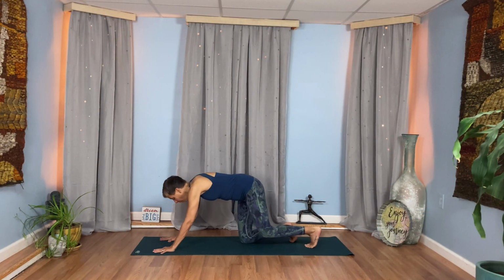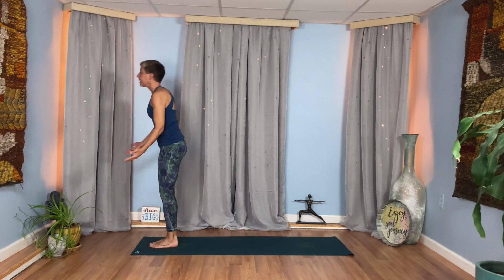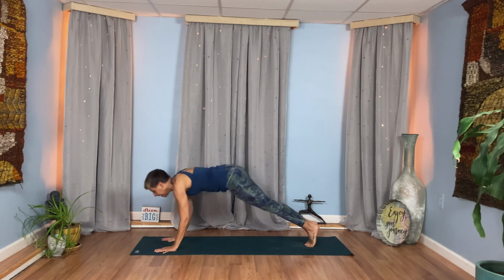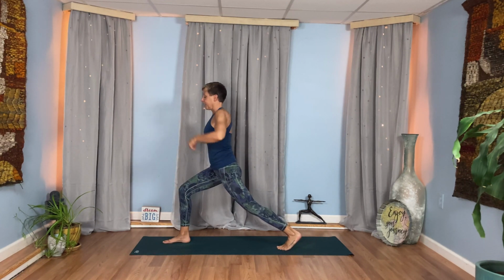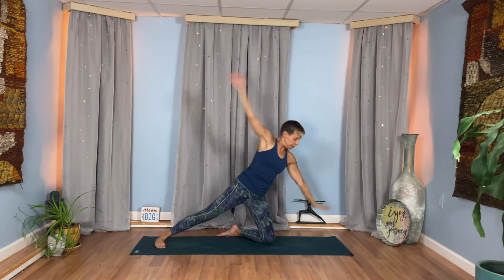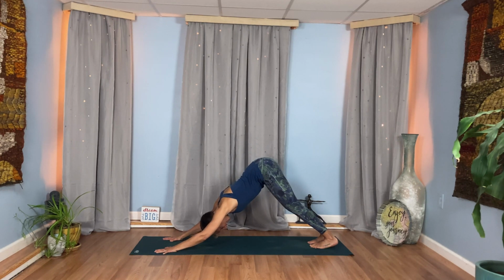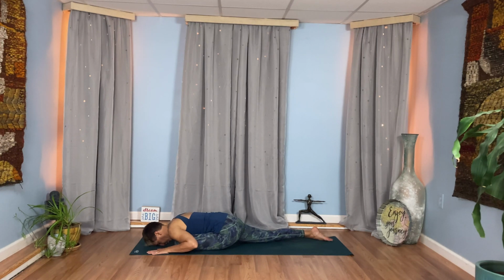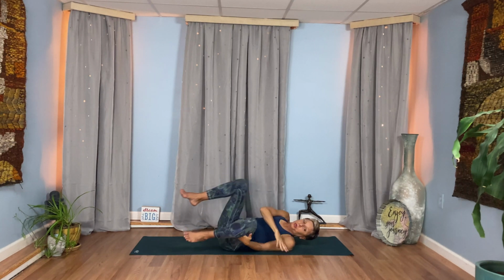Friday Power Flow: More Core!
Welcome everyone! Join me for 30-35 minutes of everyones favorite? More core, it’ll be fun!  Namaste!

While I have you here… I could use your support. If you love these classes and would like to see more, please help by joining me for class at my studio Sanctuary Power Yoga (in person or virtually!). Subscribing and liking the videos is awesome and much appreciated, but it takes an enormous amount of time and effort to produce and edit this content (not to mention my free Instagram classes!). You could make a huge difference by buying a class or two a month with me.

Heather